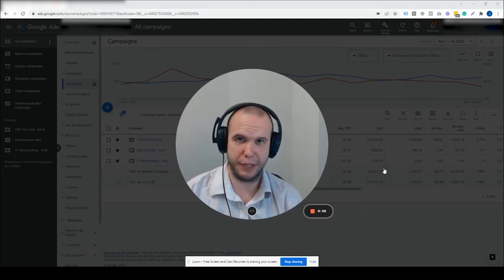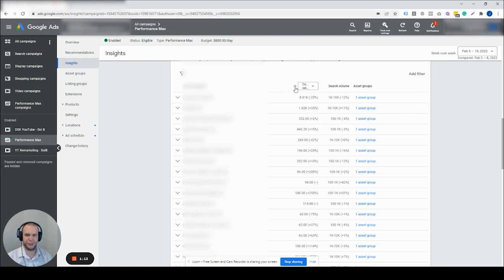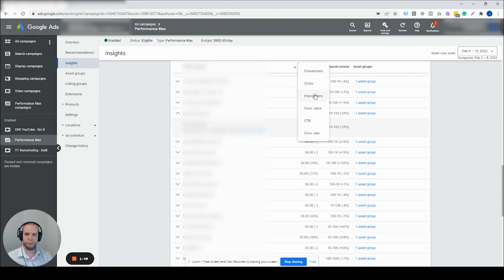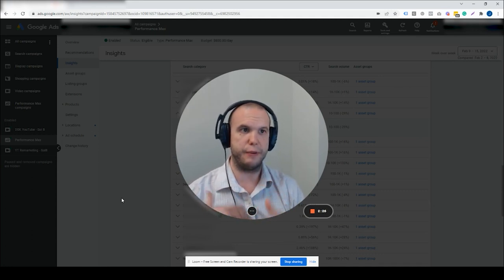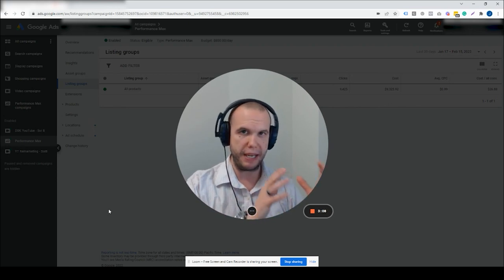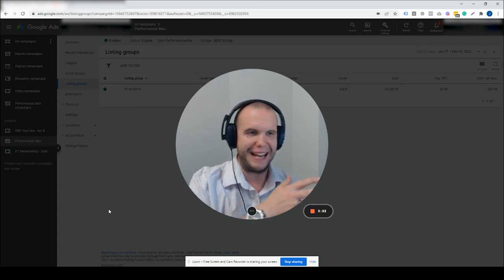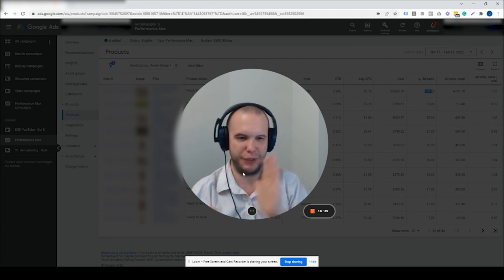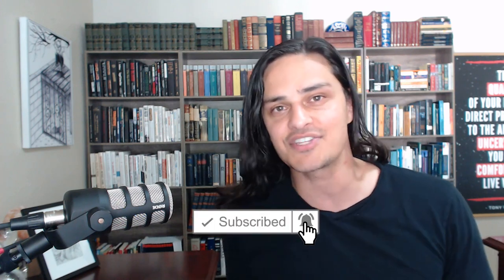🤔 Understanding Performance Max Listing Groups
Chapter 2 on our Performance Max Campaign Guide series is all about Listing Groups. Here's how you should look into them, the problems you might run into, and their solutions so you can better leverage the data for more conversions.

Listing groups are essentially from the smart shopping campaign that you had running added to performance max. But because of the structure of performance max, you have to treat your listing groups differently than how you would treat your smart shopping product groups.

In this video, John teaches you how to do that and more:
0:00 Intro and an additional feature on the Insights tab
2:54 Getting started with listing groups
7:11 Issues in the listing group metrics and how to solve them
10:37 How to extract your brand from your performance max campaigns
13:47 The Performance Max campaign optimization update that we're excited about!

🔎 Job Opportunities at Solutions 8 - Client Managers, Google Ads Specialists, and Strategists.